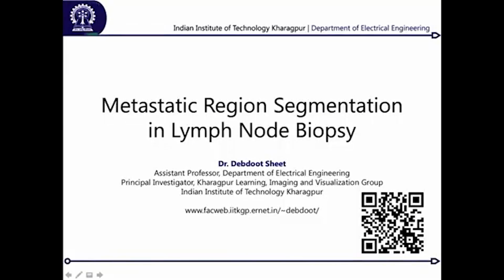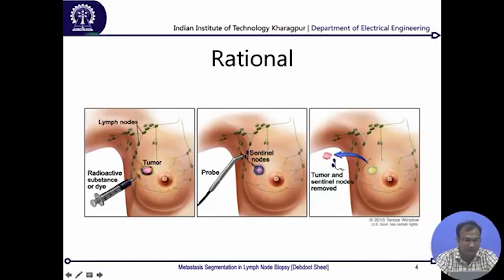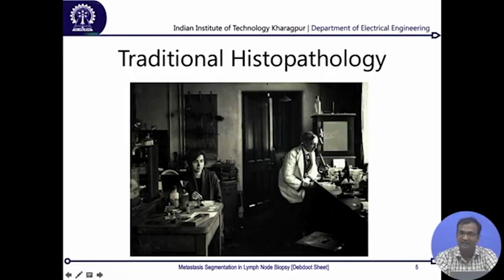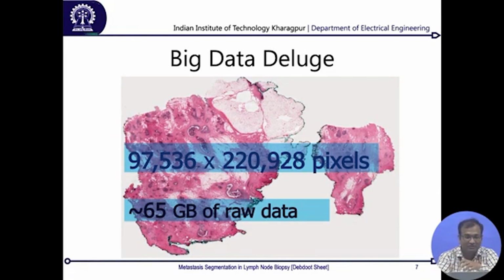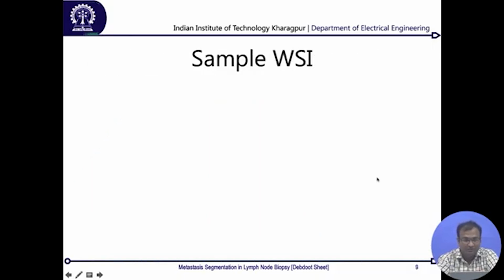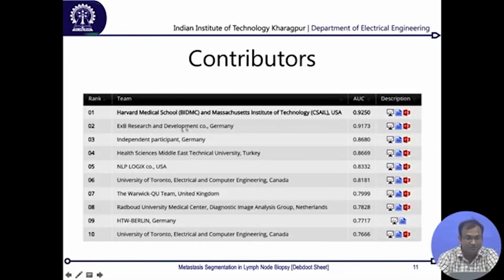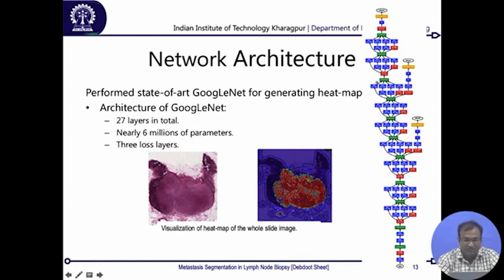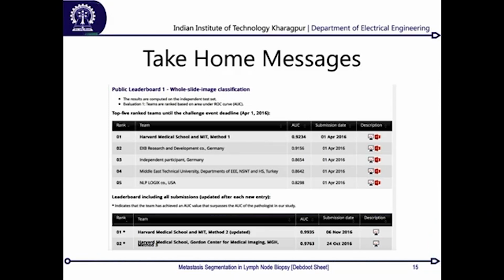Metastatic Region Segmentation in Lymph Node Biopsy